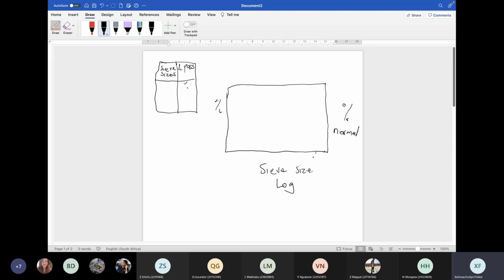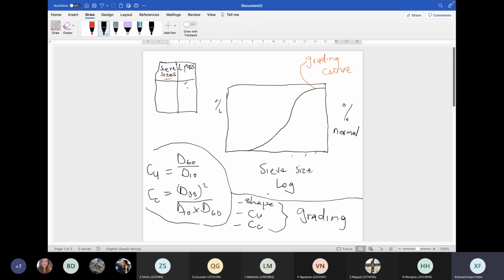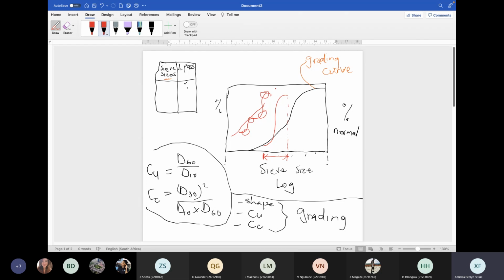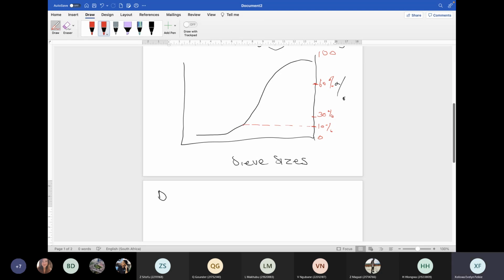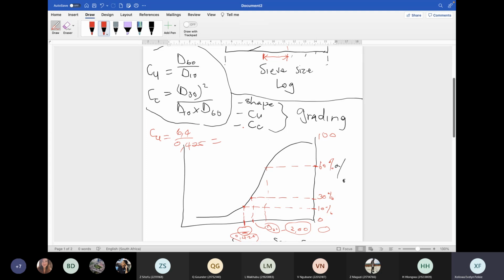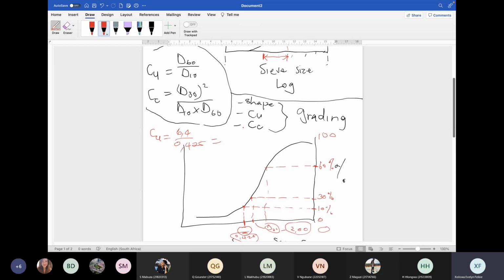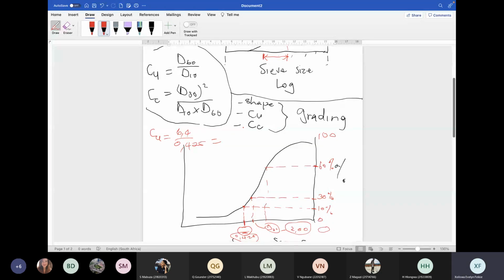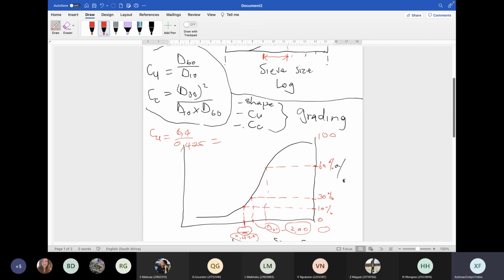MODULE 2 Soils 3